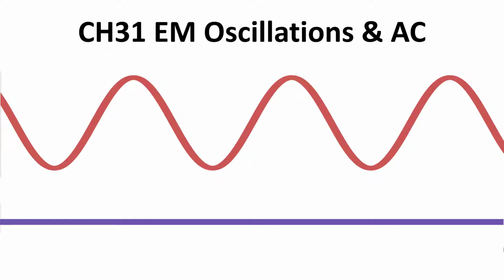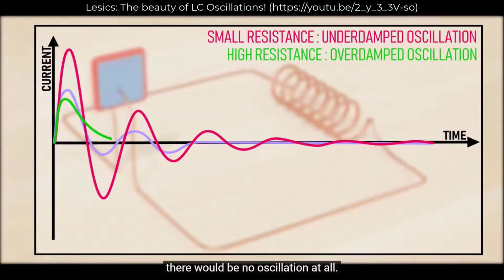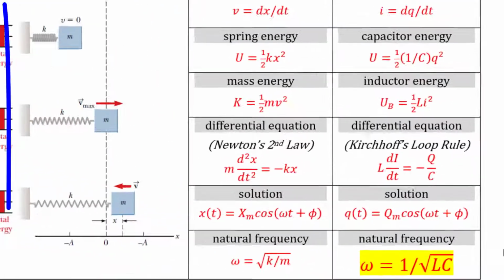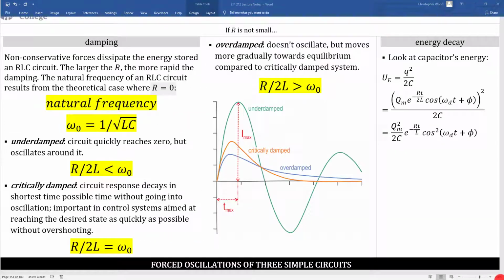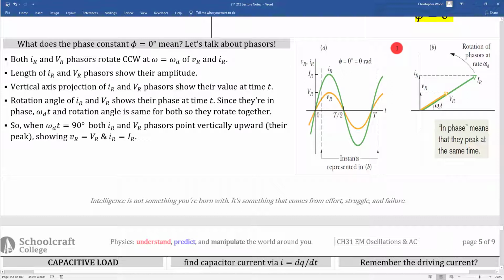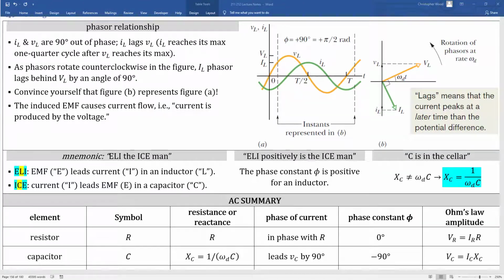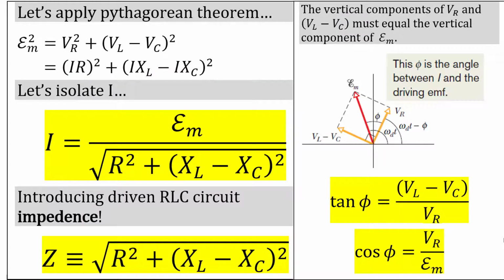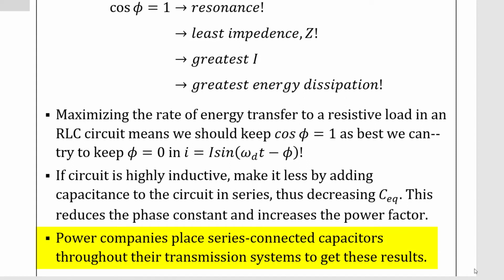CH31 Green Sheet Lecture Video